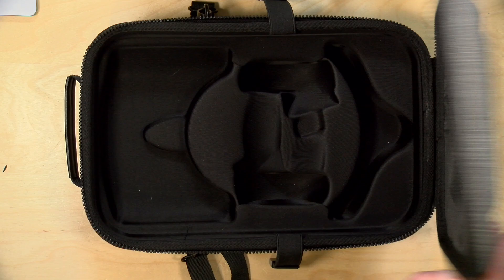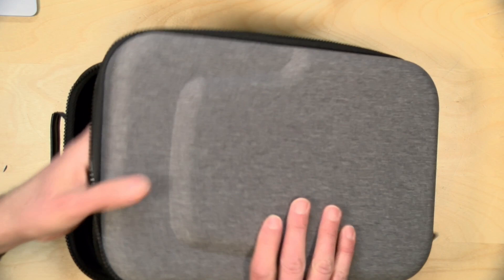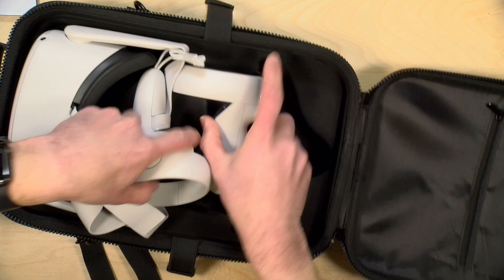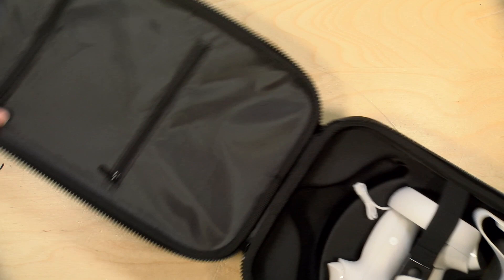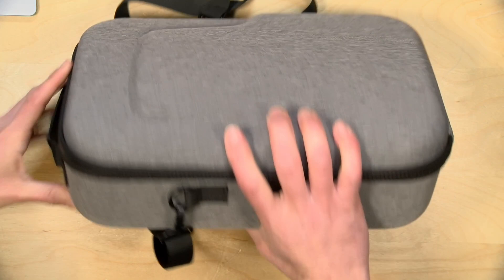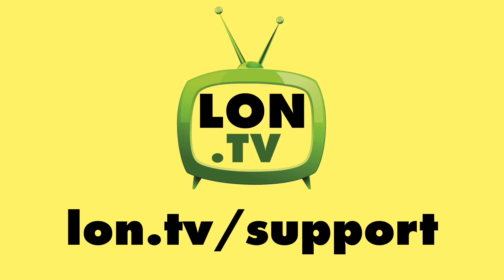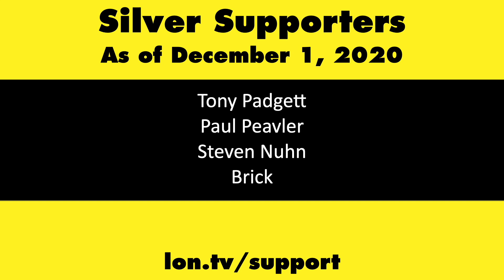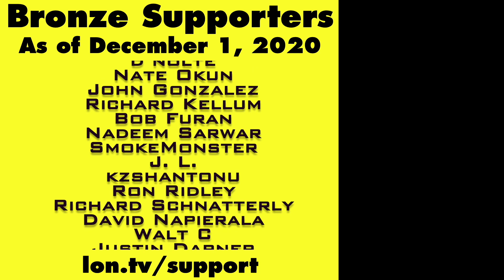Akaigu Hard Travel Case Storage Case for Oculus Quest 2 Review